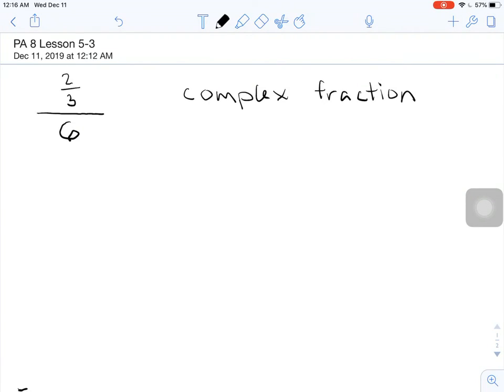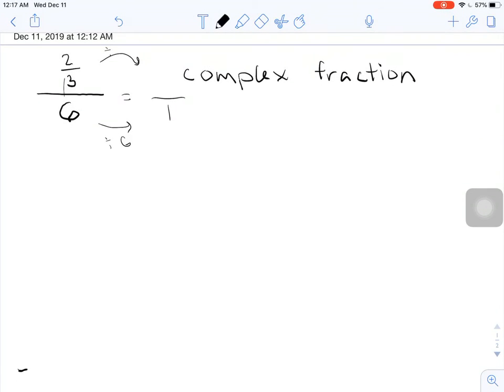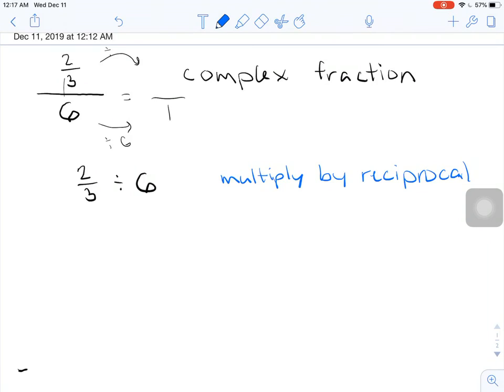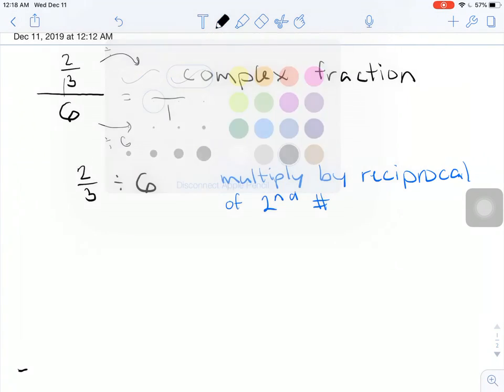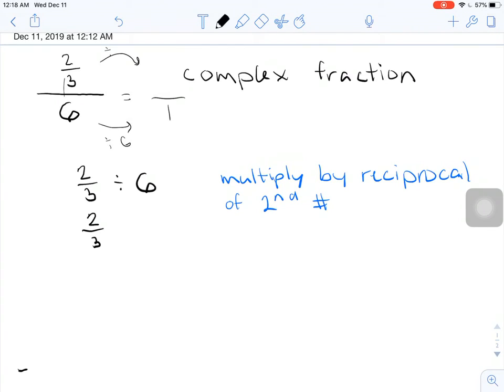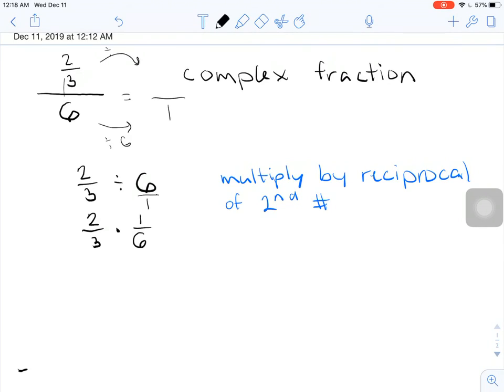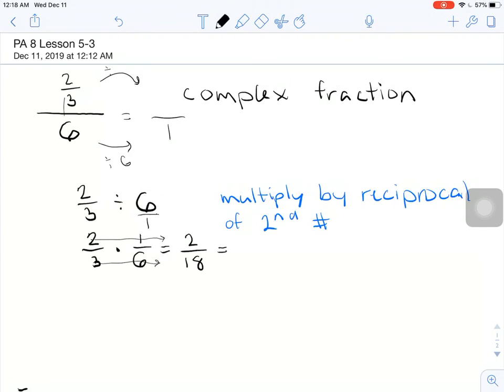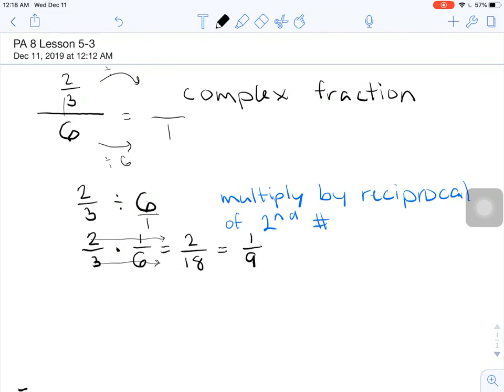PA8 Lesson 5-3 Part 1